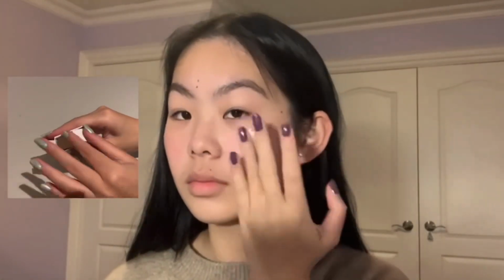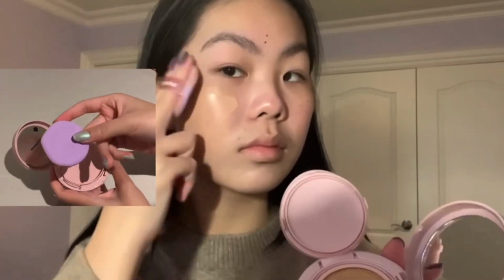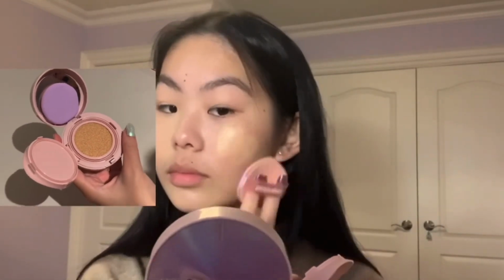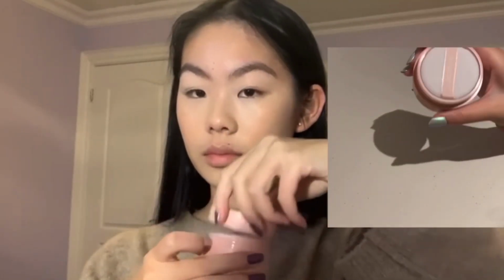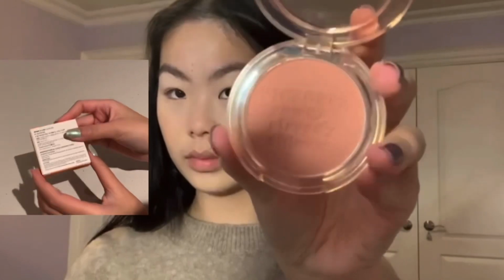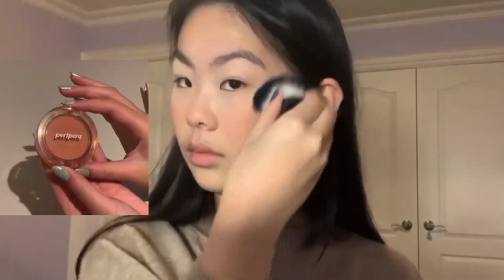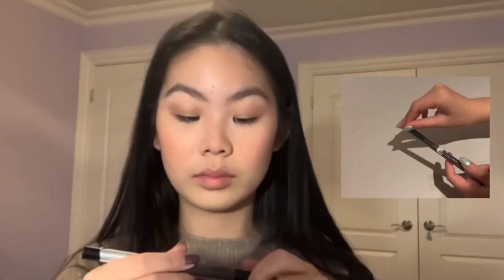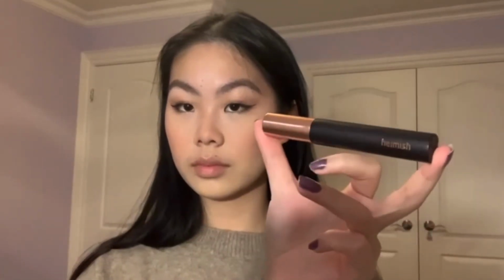day in the life pt. 4 + STYLEVANA makeup review (DISCOUNT CODE) | art gallery picasso, brunch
here's another day in the life video! i love filming this series! im so excited to share with you these amazing stylevana makeup products from our december collaboration. i loved the art gallery and all the food💕

love,
sabrina

15% OFF STYLEVANA CODE: INF10VIABRI

products details:
Blush: peripera - Pure Blushed Sunshine Cheek - 4.2g - 02 Milktea Coral
Liptint: RiRe - Moisture Tint Lip Balm - 3.5g - #02. Coral
Palette: heimish - Glitter Eye Shadow Pallet - 8.5g - Coral Berry
Cushion: moonshot - Micro Glassyfit Cushion SPF 50+ PA - 15g - No.301
Eyebrow: MACQUEEN - My Strong Auto Eyebrow Pencil Hard Powder - 0.35g - Natural Brown
Base: heimish - Artless Glow Base
Powder: SKINFOOD - Peach Cotton Multi Finish Powder/15g
Mascara: heimish - Dailism Smudge Stop Mascara
Eyeliner: MACQUEEN - Waterproof Pen Eyeliner - #01 Deep Black/1g

AFFILIATE LINKS:

** we may make a small commission from the affiliate links

editing and music:
iphone xr
ipad air 4
apps ( vllo, canva, inshot )
music from vllo:
nostalgia
time stamp
memory